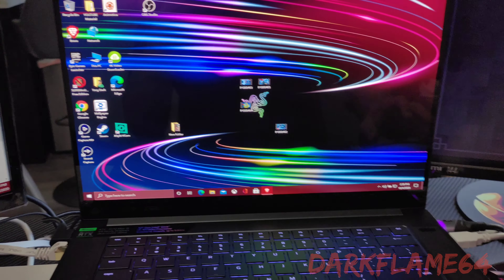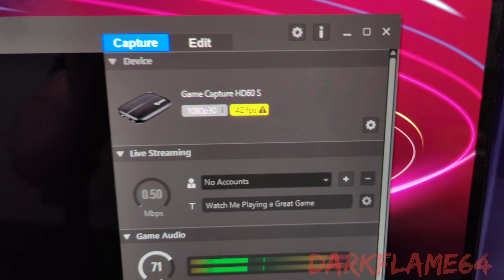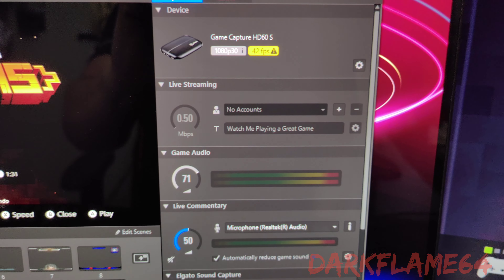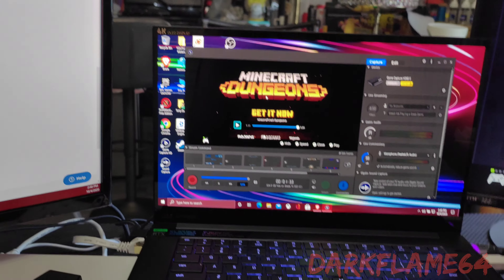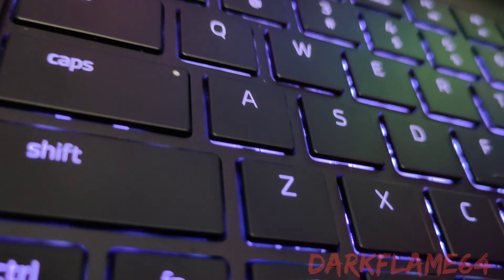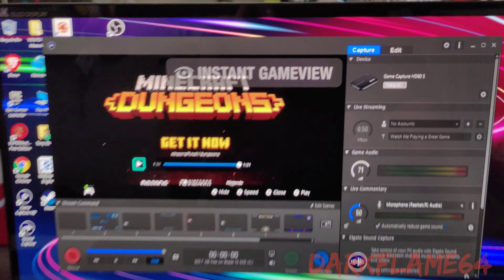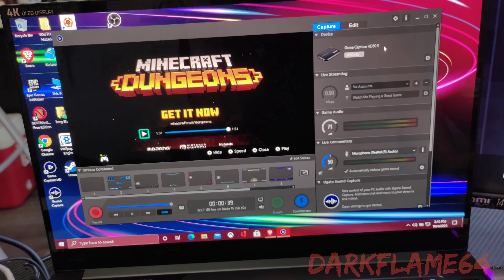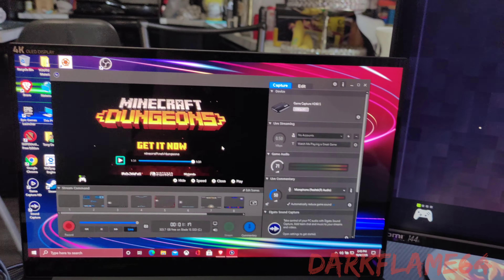El gato HD60S Frame rate Issue Trouble Shoot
In this video I troubleshoot some problems I was having with my capture card. I hope this helps somebody out.